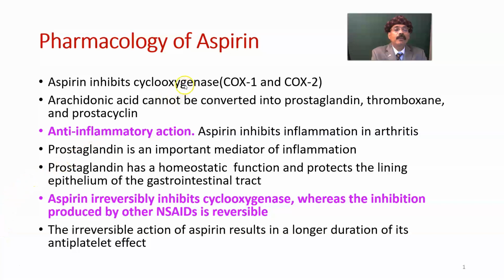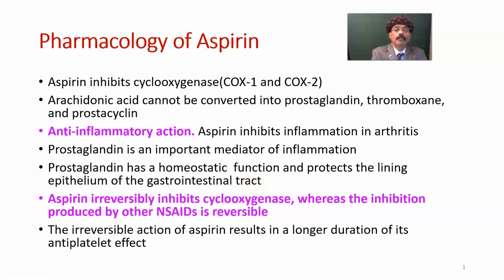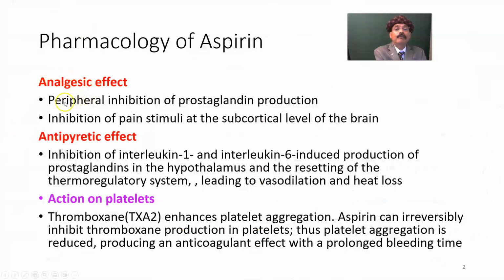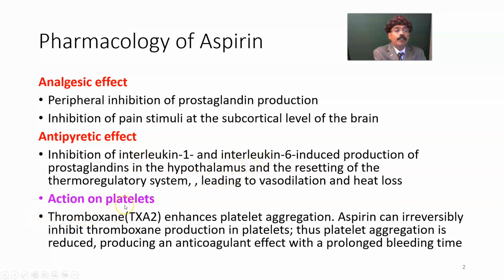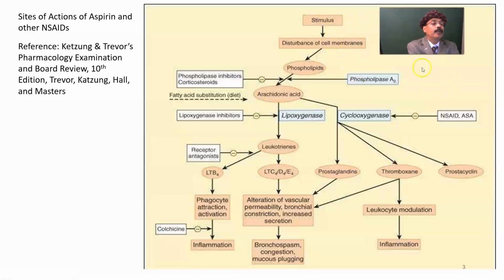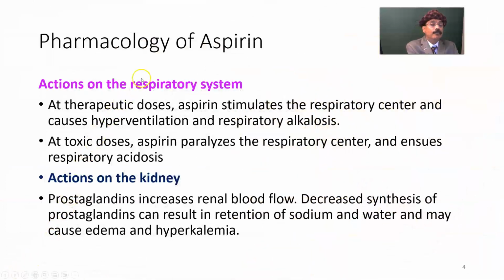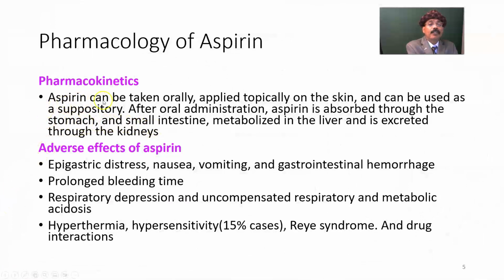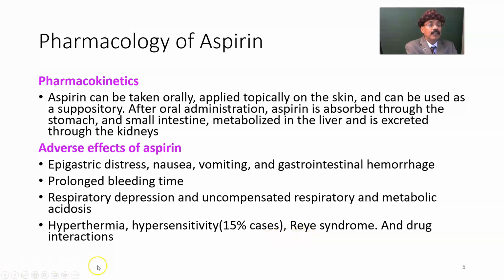Pharmacology of Aspirin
Analgesic
Anti-inflammatory
Antiplatelet
Mode of Action
Cyclooxygenase
Adverse Effects